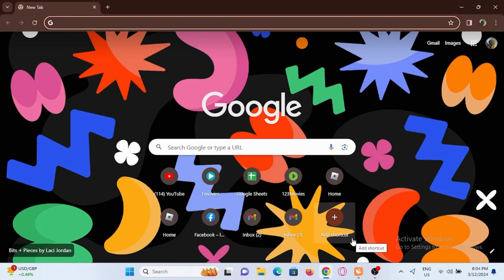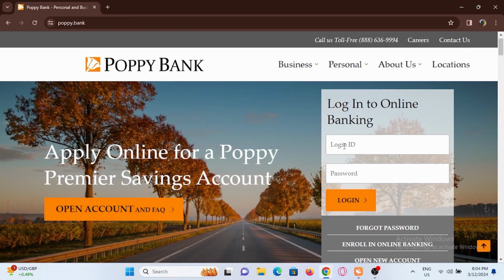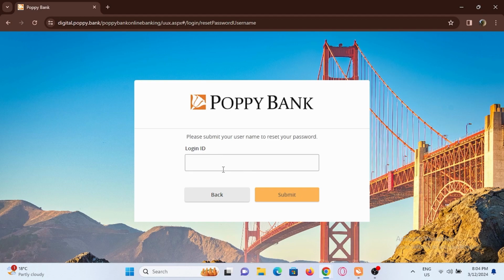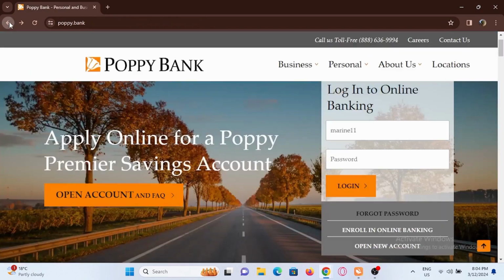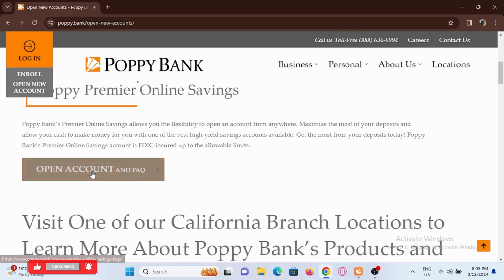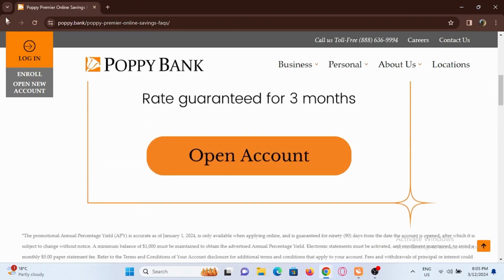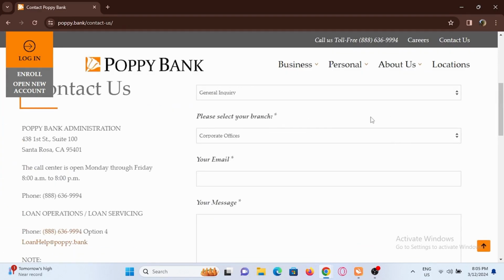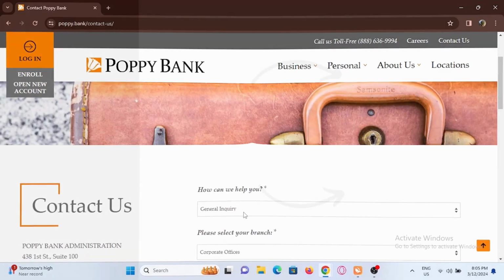How To Login Into Poppy Bank Online Account (2024)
Hey there! Are you wondering how do I log in to my Poppy Bank online account in 2024? You're in luck! In this tutorial, I'll walk you through the step-by-step process of logging into your Poppy Bank online account. Whether you're a new user or need a refresher, I've got you covered. Let's dive in and get you logged in smoothly!

Timestamps:

0:00 - Introduction: Exploring Poppy Bank Online Account Login
0:10 - Accessing the Poppy Bank Login Page
0:20 - Step-by-Step: How to Log in to Your Poppy Bank Online Account